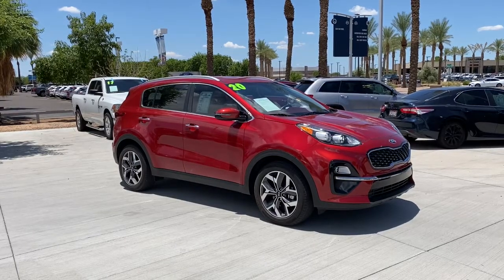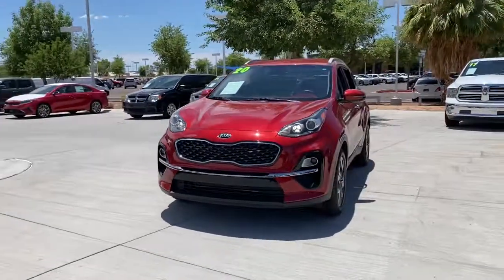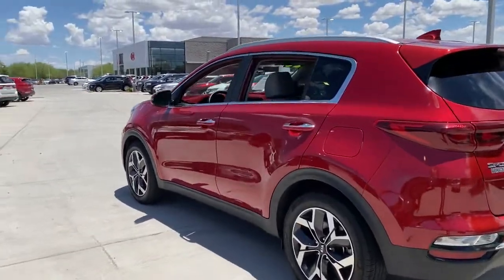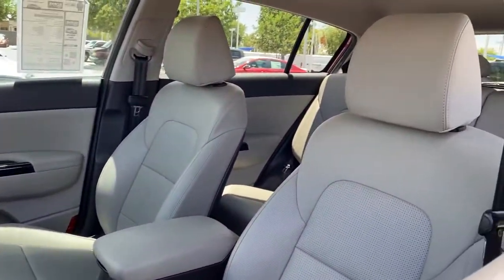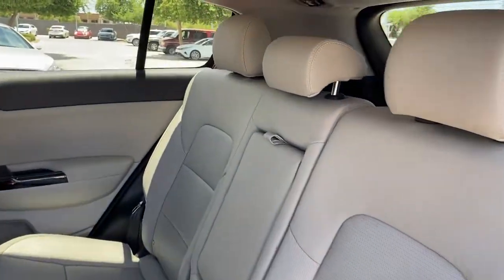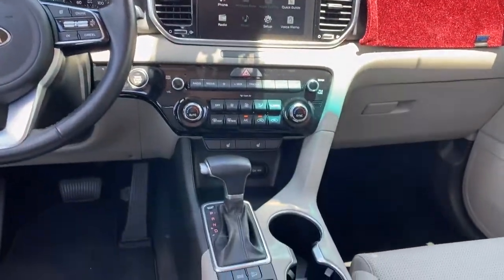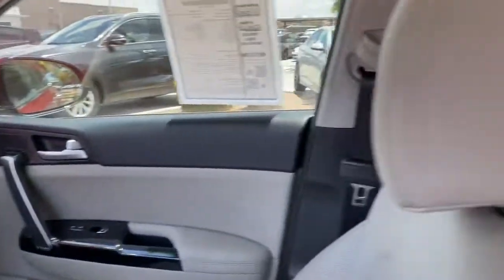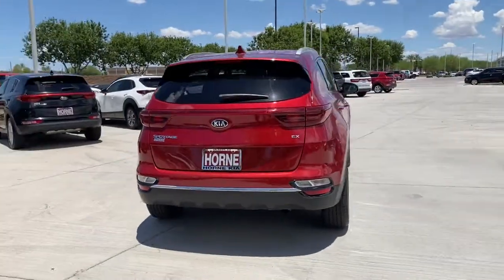2020 Kia Sportage Gilbert, Chandler, Mesa, Queen Creek, San Tan, AZ K7173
Hyper Red Used 2020 Kia Sportage available in Gilbert, Arizona at Horne Kia. Servicing the Chandler, Mesa, Queen Creek, San Tan, AZ area.

Horne Kia
1465 E Motorplex Loop

New Price! Certified. Hyper Red 2020 Kia Sportage EX FWD 6-Speed Automatic Electronic with Overdrive 2.4L I4 DGI DOHC 16V Clean AutoCheck, One Owner, Fully Inspected, 95 Point Vehicle Inspection, Kia Certified Pre-Owned 150-Point Quality Assurance Inspection, 10-year / 100,000-mile Certified Pre-Owned Limited Powertrain Warranty, 12 month/12,000 mile Platinum Coverage, Roadside Assistance, Travel Breakdown Coverage, Solar Window Tint, Floor Mats, Super Low Mileage, Backup Camera, Bluetooth, Climate Package, Heat Package, Leather Seats, Memory Package, Multimedia Package, Off Road Package, Power Package, Rear Climate Package, Safety Package, Security Package, Sportage EX, 4D Sport Utility, 2.4L I4 DGI DOHC 16V, 6-Speed Automatic Electronic with Overdrive, FWD, Apple CarPlay & Android Auto, Exterior Parking Camera Rear, Power Liftgate.Odometer is 12628 miles below market average! 23/30 City/Highway MPGKia Certified Pre-Owned Details:* Limited Warranty: 12 Month/12,000 Mile (whichever comes first) Platinum Coverage from certified purchase date* Transferable Warranty* 165 Point Inspection* Powertrain Limited Warranty: 120 Month/100,000 Mile (whichever comes first) from original in-service date* Vehicle History* Roadside Assistance* Warranty Deductible: $50* Includes Rental Car and Trip Interruption Reimbursement. 3 month Sirius trial subscription